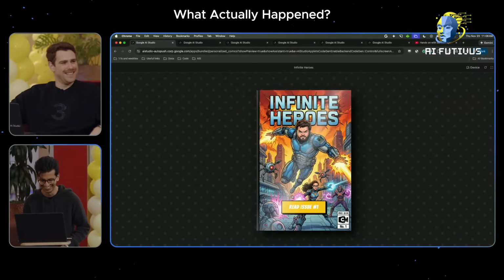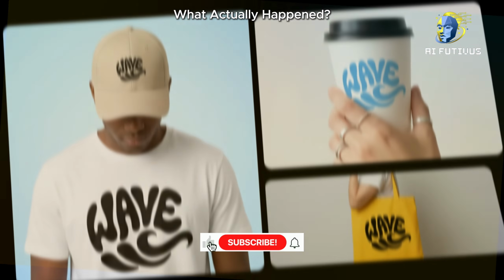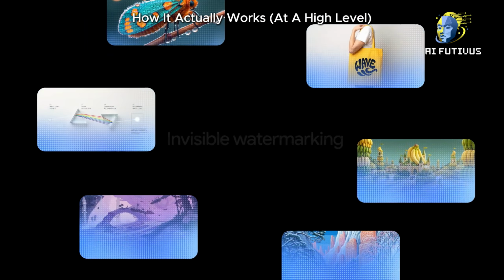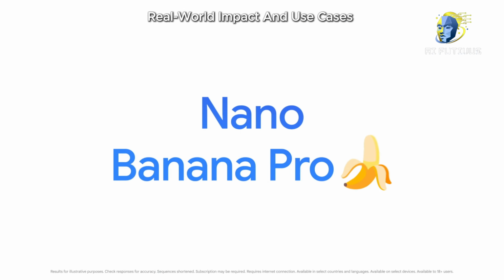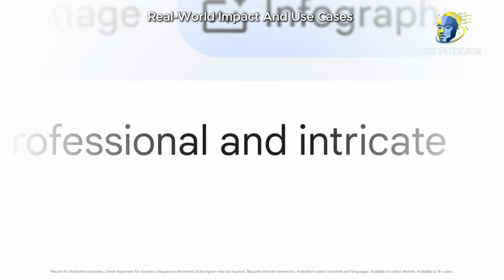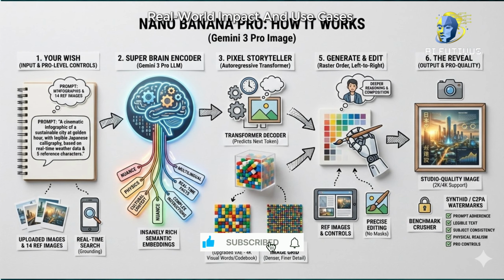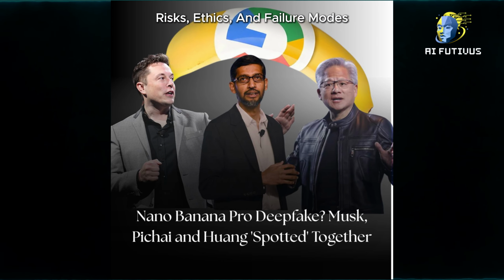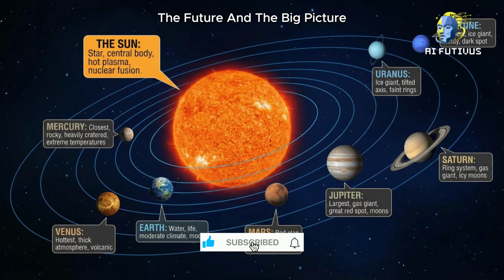The AI That Replaces Photoshop? Google's Nano Banana Explained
They just turned a goofy viral image toy into a serious threat to design tools, stock photography, and maybe even parts of your job.
Google’s new Nano Banana Pro can pull live data from Search, lay it out as a clean infographic, render razor-sharp 4K images, and even write perfectly legible text in multiple languages directly inside the image.
By the end of this video, you’ll understand how this one model — built on Gemini 3 Pro — turns “prompting” into something dangerously close to full-stack visual production.
And stay to the end, because we’ll look at what happens when this thing jumps into Adobe Photoshop and Firefly… with effectively unlimited generations, at least for now.

In this breakdown, we explore why Nano Banana Pro is so much more than a meme model upgrade — it’s Google’s strategic move to dominate structured visual creation. It doesn’t just draw pretty pictures. It generates layouts. Typesets text. Builds infographics. Pulls real-world facts from Google Search. And drops directly into the tools millions of people already use: Gemini, Search, Workspace, Ads, NotebookLM, Firefly, and Photoshop.

We’ll look at what changed, how it works, and why creatives, marketers, students, and developers are suddenly treating this like a production tool — not a toy. You’ll see how Google fused Gemini 3 Pro’s reasoning with high-end image generation, giving the model real data grounding, clear UI structure, multilingual text, consistent character handling, up to 4K resolution, and fine-grained editing control.

We dig into real use cases:
• turning notes into clean bilingual infographics
• building pitch-ready decks inside Slides and Vids
• generating product shots and ad variations directly in Google Ads
• powering Photoshop’s Generative Fill with tight visual consistency
• merging multiple reference images into one coherent composition
• creating diagrams, dashboards, and mockups with accurate, live data

Then we cover the risks: watermark visibility vs removability, dataset provenance, Google lock-in, and the emerging ethics around ultra-realistic AI images inside mainstream creative software.

Finally, we zoom out: Nano Banana Pro marks the moment when image AI stops being “art toys” and starts becoming infrastructure — quietly taking over the first 80% of visual work. The question now isn’t whether AI can draw… it’s what creative advantage humans keep when AI handles structure, layout, typography, and data before you even open a design app.

If you’re a creator, student, marketer, or developer, this video will show you exactly how Nano Banana Pro changes your workflow — and why it matters more than any meme.